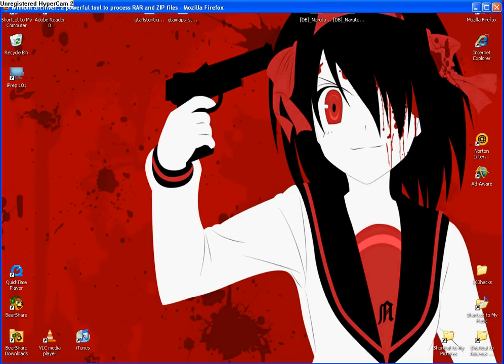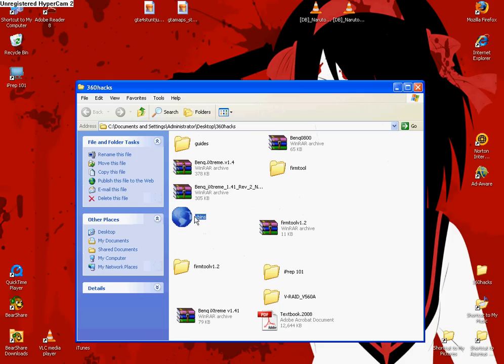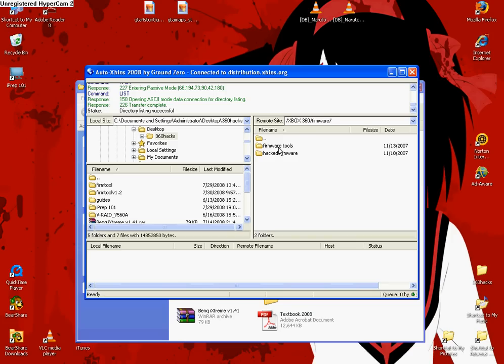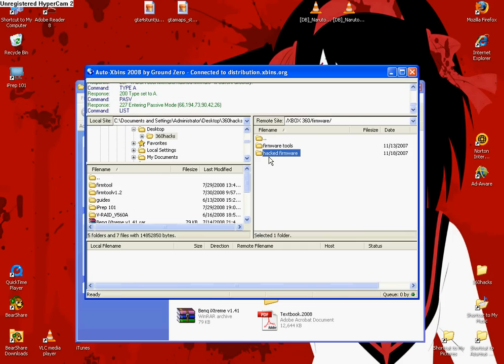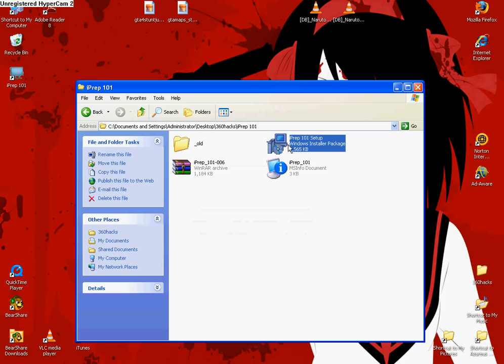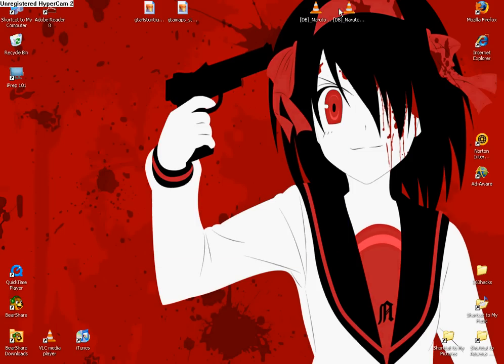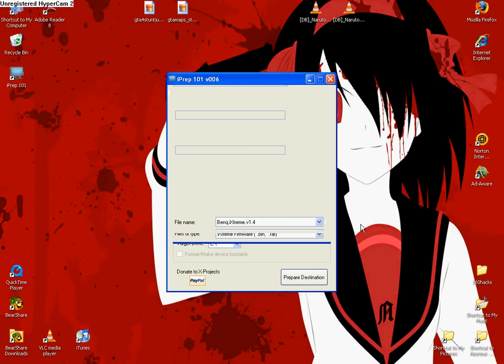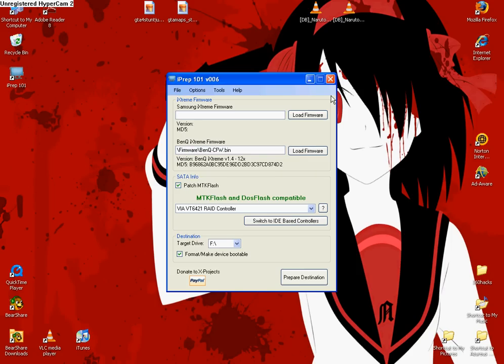How to flash your Benq drive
how to flash the benq drive in your xbox360 part 1 comment and rate and if you have any ideas on videos i should do comment me

Xbins-

and if you want free games go here and sign up and do the seveys for points to get games ill have videos to prove it works